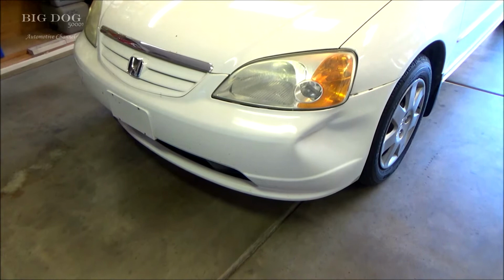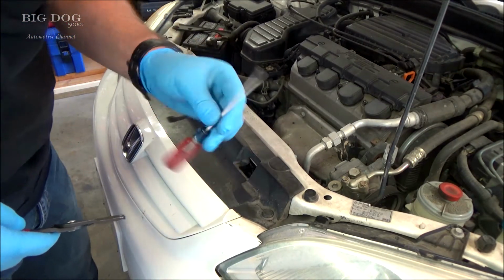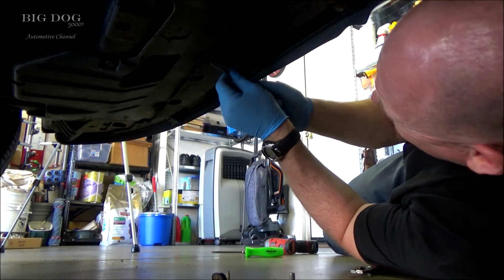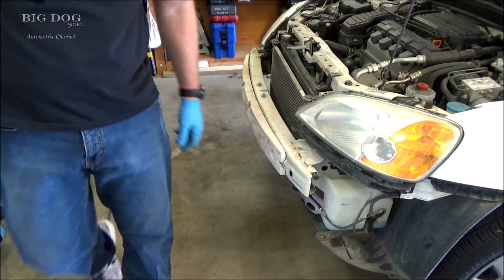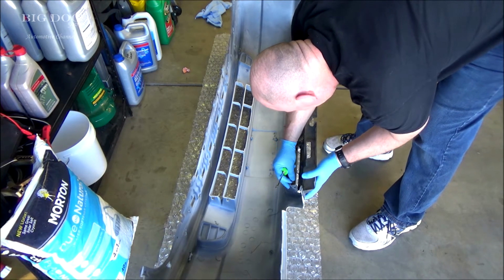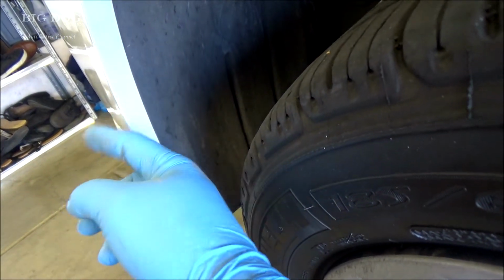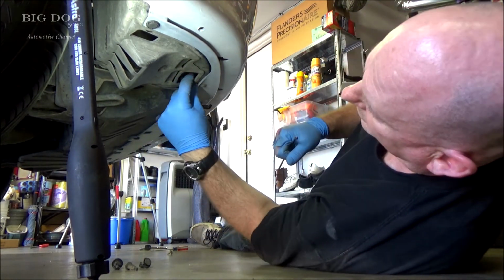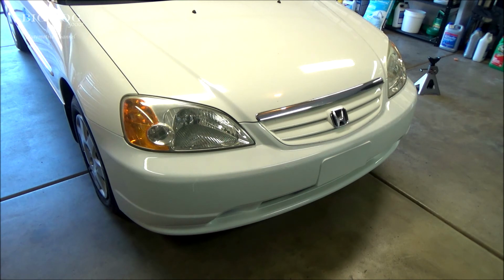Honda Front Bumper Removal and Installation 2003 Civic (2001-2005 Similar)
In this video I show you how to remove and replace the front bumper cover on a 2003 Honda Civic.  I will be replacing it with a prepainted bumper.  This is a great DIY job that can greatly improve the look of a vehicle.  The exact vehicle in this video is a 2003 Honda Civic EX with manual transmission.

The Big Dog 50001 Automotive Channel Store can be found

Link to pre-painted bumper for 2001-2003 Civics
Link to pre-painted bumper for 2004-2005 Civics
Lisle 41250 Push Pin Pliers
Aftermarket clips for bumper

Want a free Big Dog50001 Automotive sticker?  Sorry, no international addresses.

The Big Dog50001 Automotive Channel recommends safe practices when working with power tools, in on or around automobiles or other vehicles, automotive lifts, lifting tools, jack stands, electrical equipment, automotive modules and systems, blunt instruments, chemicals, lubricants, or any other tools or equipment seen or implied in this video.

Due to factors beyond the control of the Big Dog50001 Automotive Channel, no information contained in this video shall create any express or implied warranty or guarantee of any particular result.  Any injury, damage or loss that may result from improper use of these tools, equipment, or the information contained in this video is the sole responsibility of the user and not the Big Dog50001 Automotive Channel.